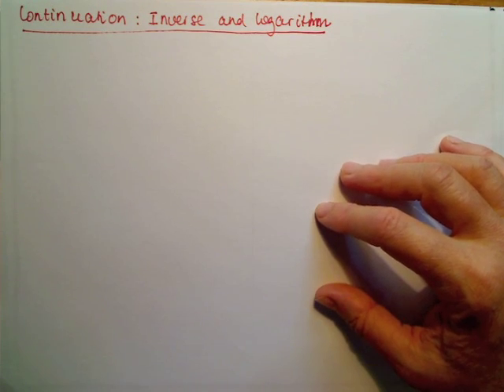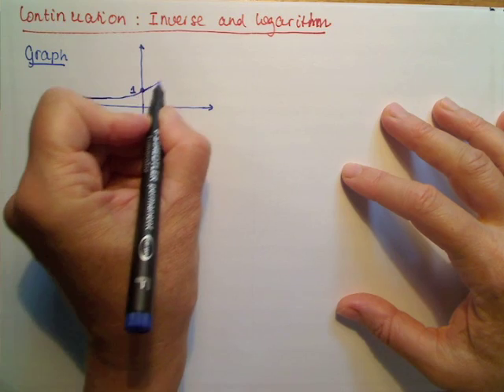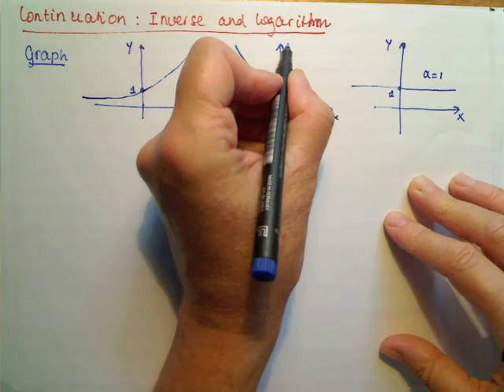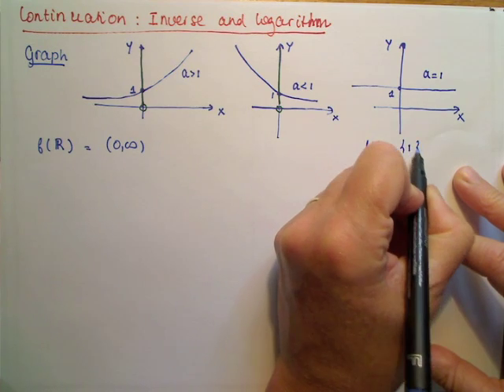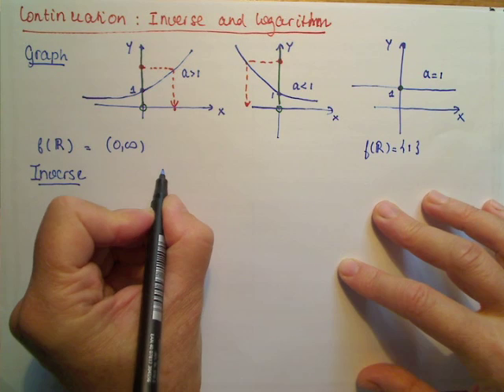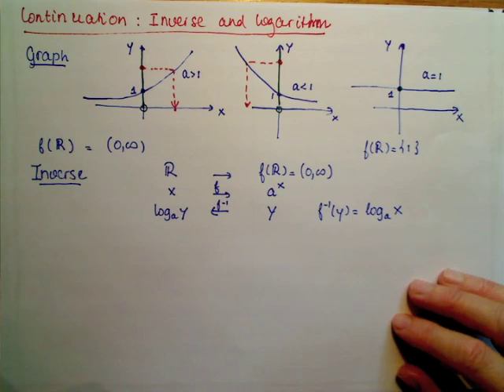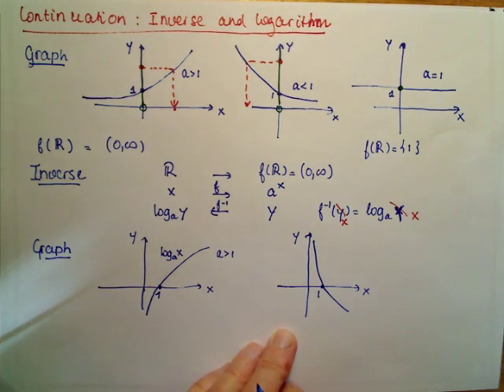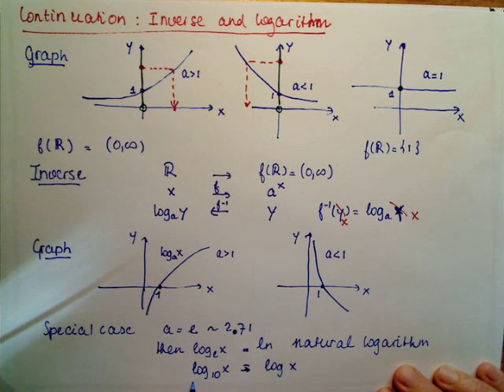Lecture 2.3 exp functions (2)